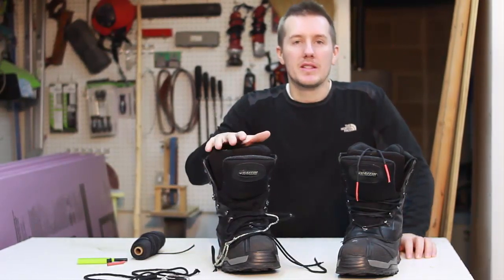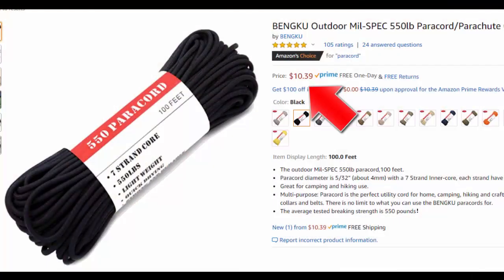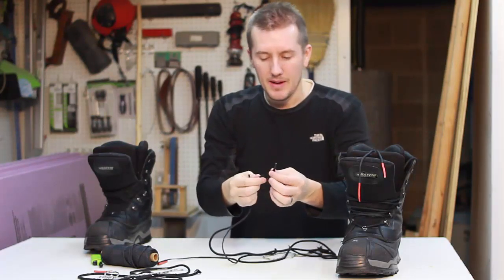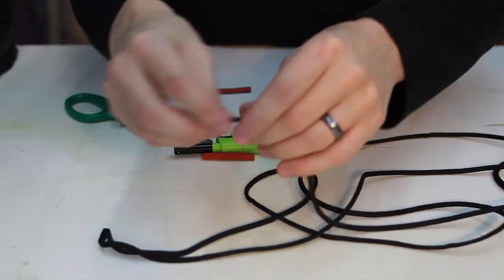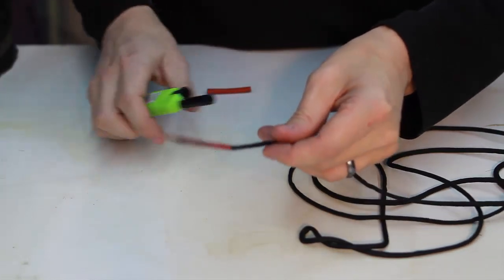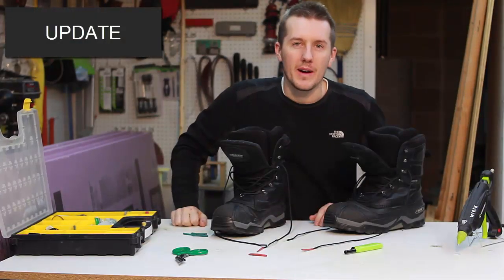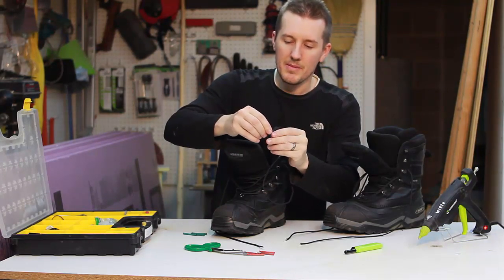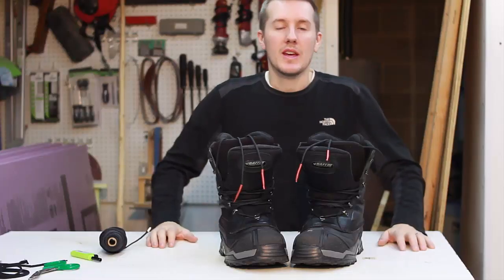Boot / Shoe Laces (make for free)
100' Paracord .
Heat Shrink Tubing .
All Black Tubing .

Paracord Laces .
96" Boot Laces .

My snow boots were in desperate need of new laces.  But when i went online, the cheapest 96" laces i could find were $18.  Then i saw that people were using paracord to make their own laces.  For the ends they were using heat shrink tubing.

Since i already had both of those things, i was able to make new laces for my boots for free.  And i found out that they were stronger than the original laces.

One thing i learned while making them was that the heat shrink itself will not hold it on the paracord.  I needed to add hot glue before shrinking the tubing.

But overall the laces work great and are super strong.  I would say they are the best laces you can not buy.